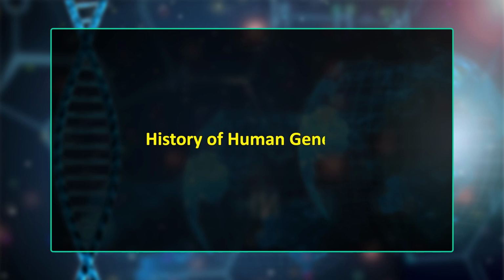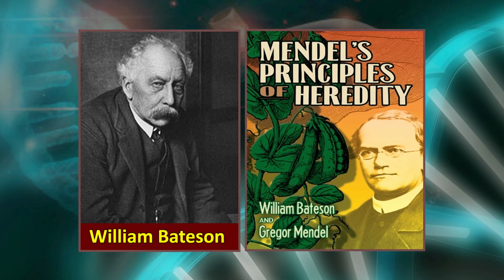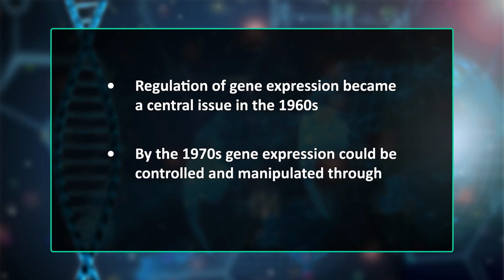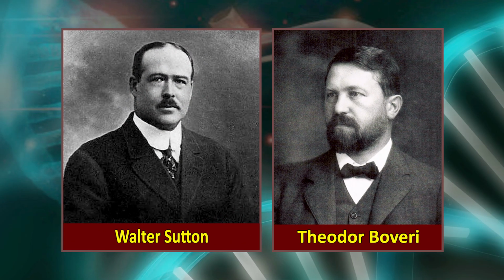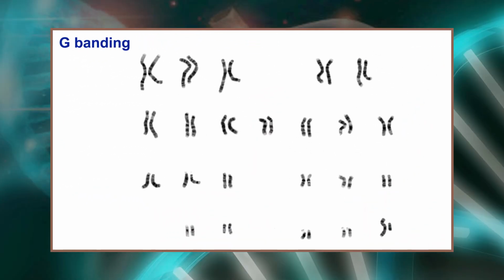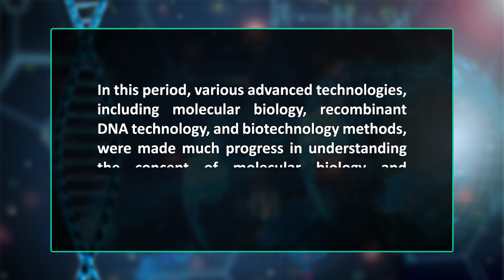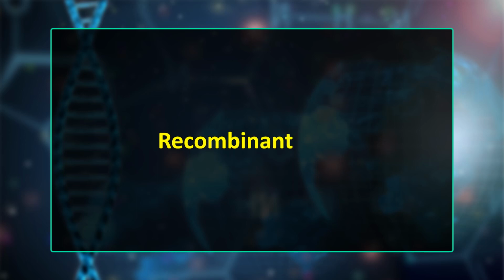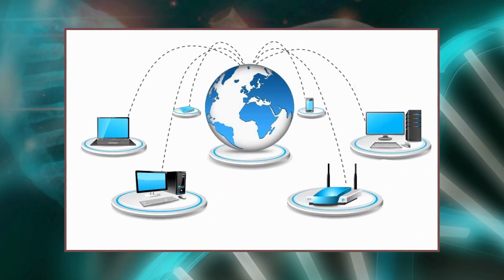01 History of Human Genome